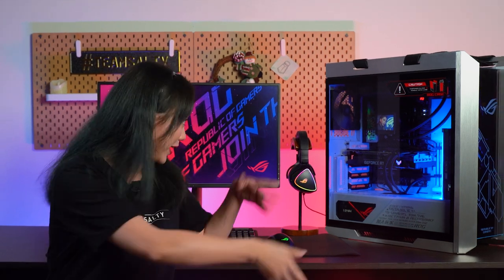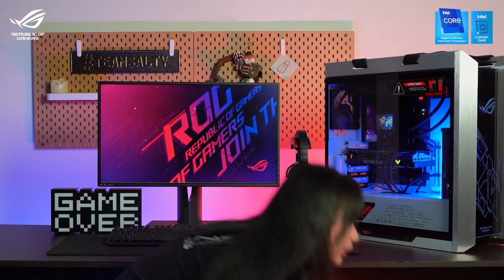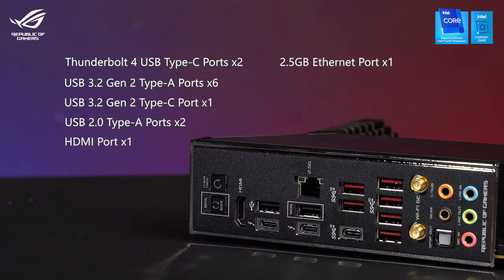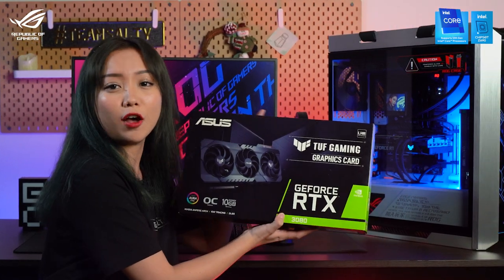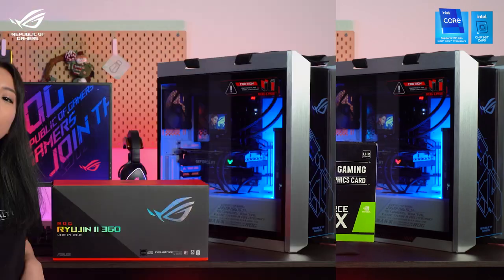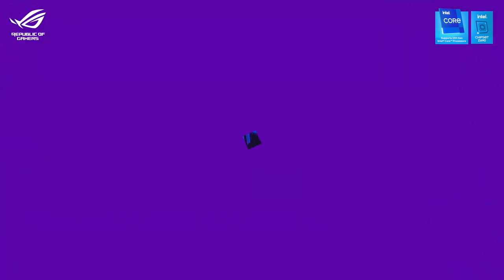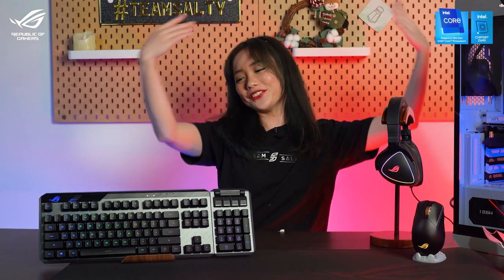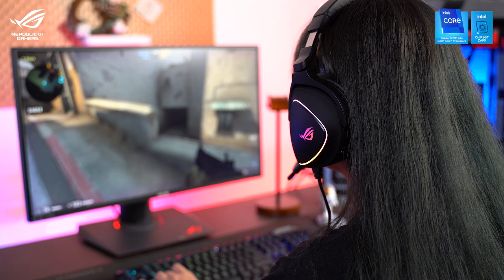ROG Maximus Z690 Hero + Intel i9-12900K Build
We all know Xiaoting Miaomiao loves ASUS Republic of Gamers, but let her show you all the latest things ROG sent to her! 🤩😍